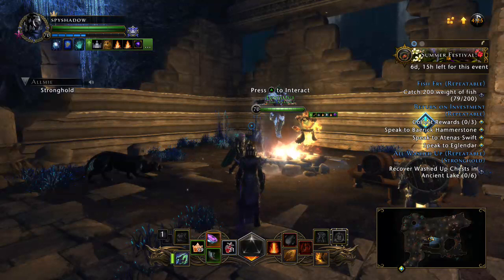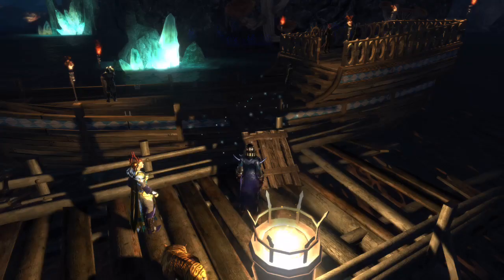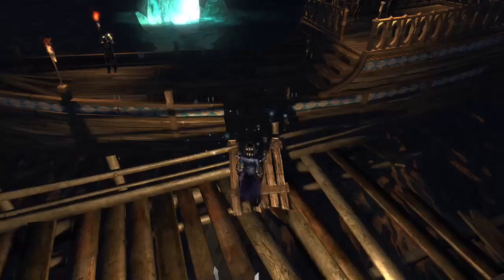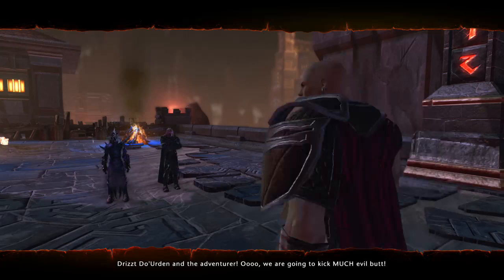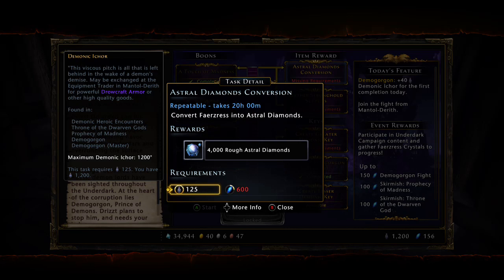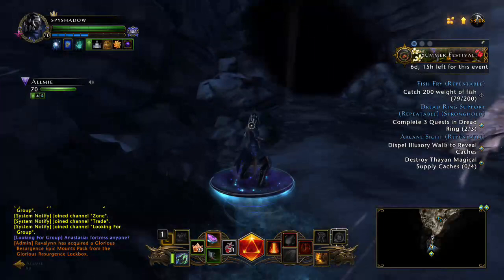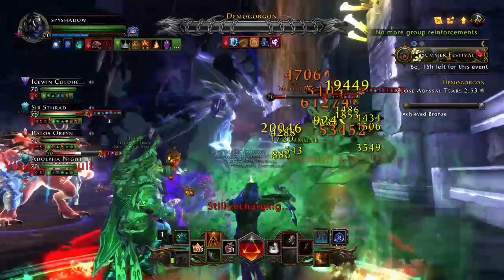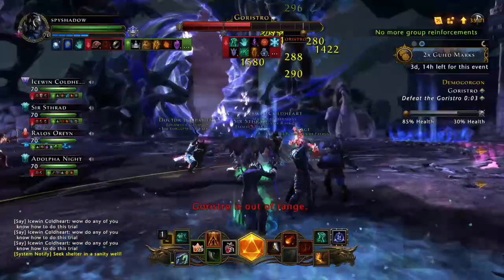Neverwinter: Underdark Campaign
An intro tutorial into the Underdark Campagin on Neverwinter. for more game play!